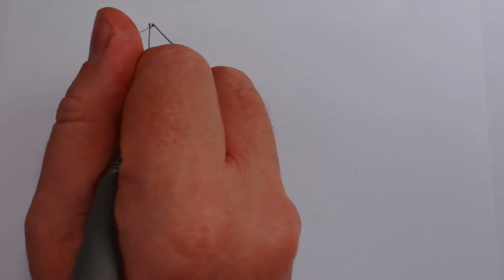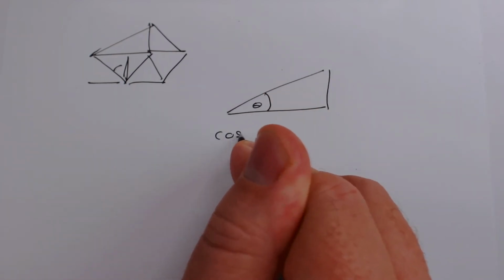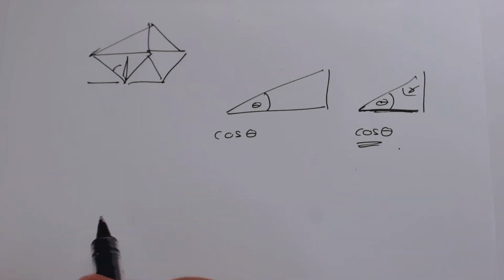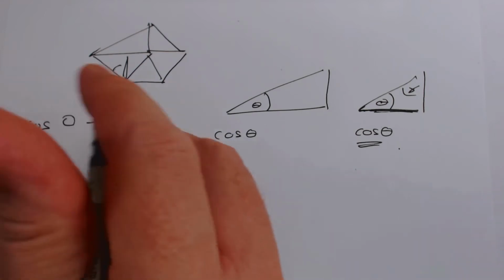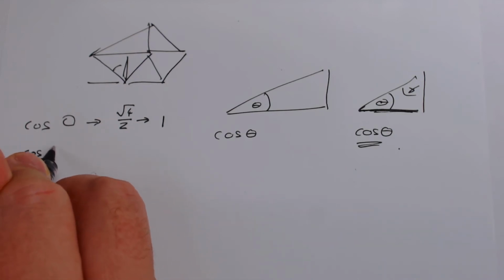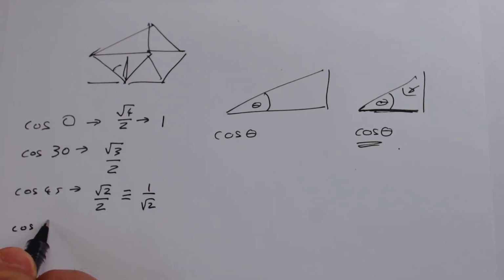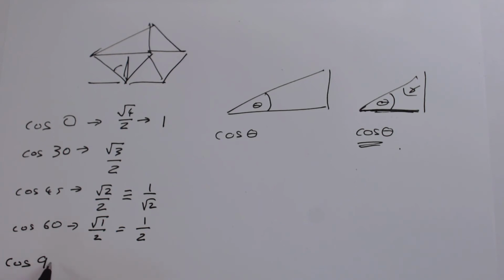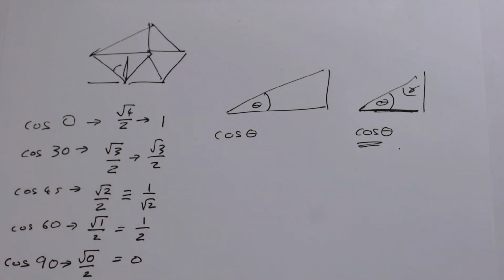UFMFH3-30-1 Flipped Teaching - Why I like to use Cosines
UFMFH3-30-1 Flipped Teaching Session 07 - Using Cosines